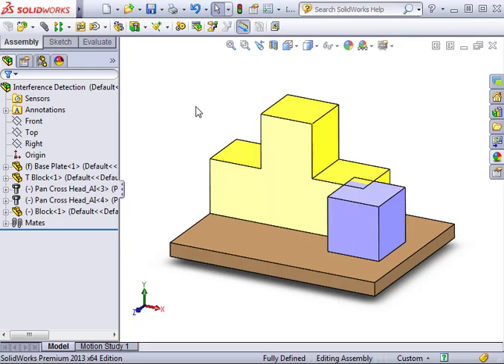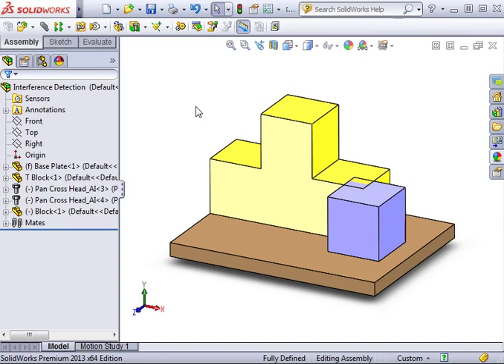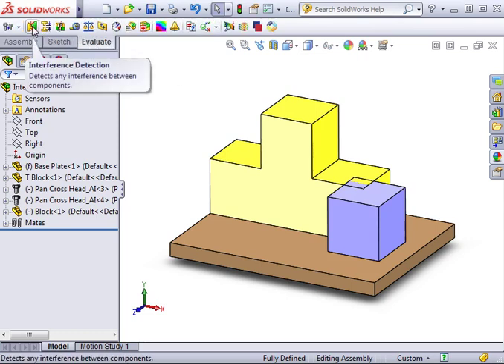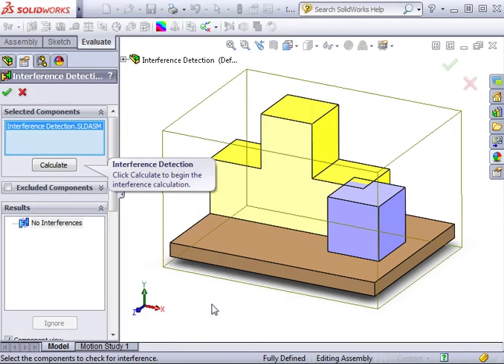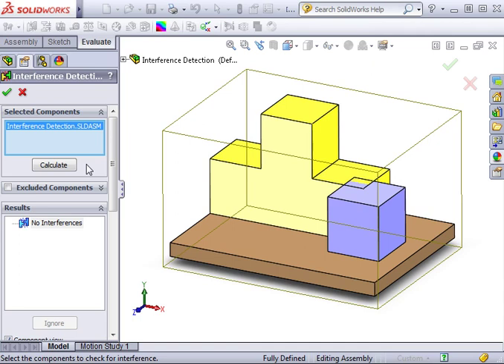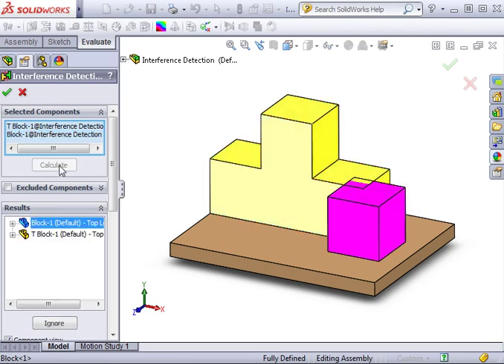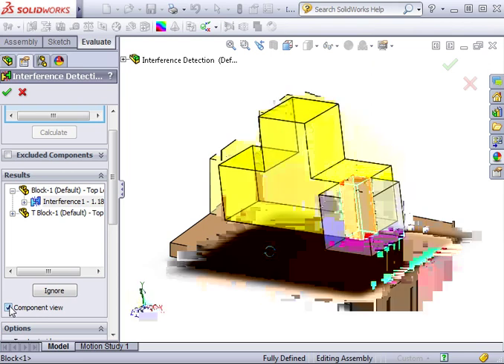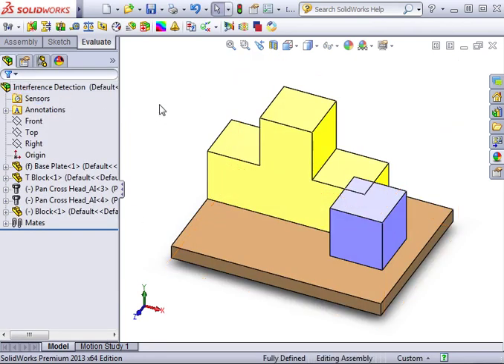06 Assemblies 15 Interference Detection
SolidWorks Assembly Interference Detection